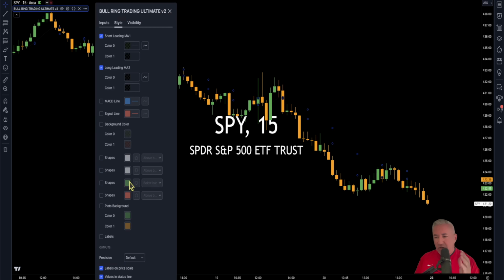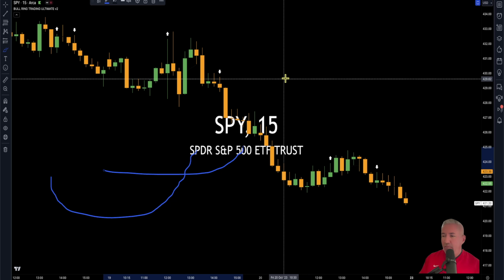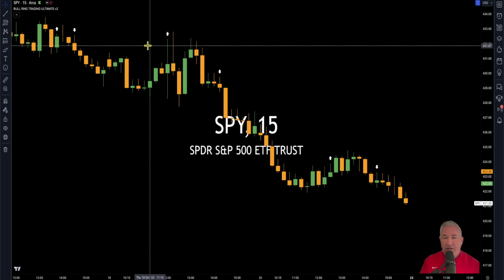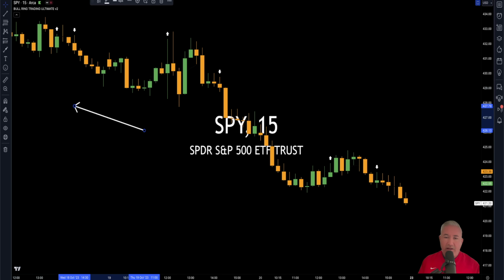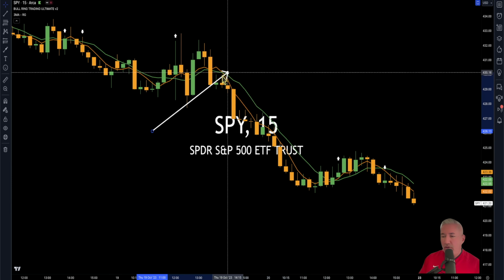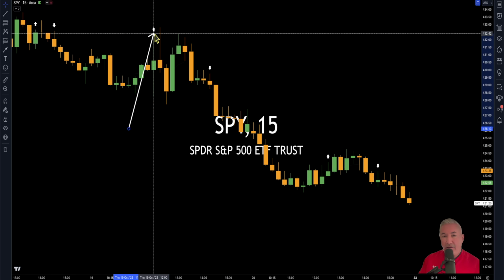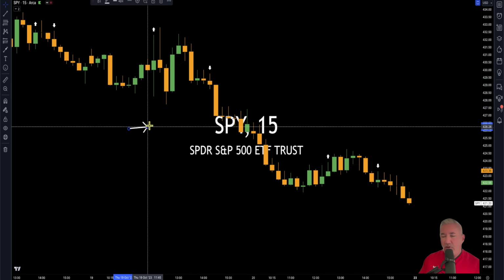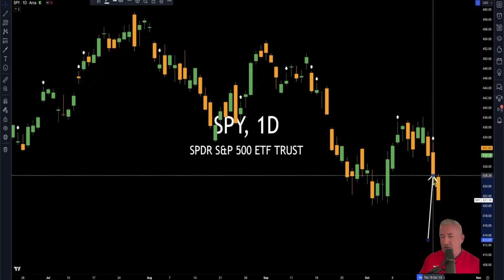Customizing Your Indicator: A Step-by-Step Guide